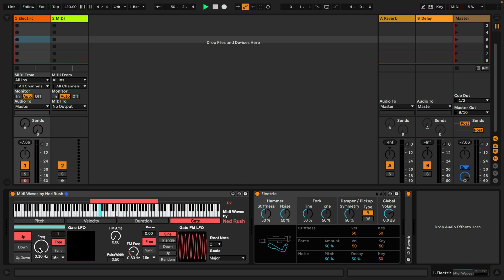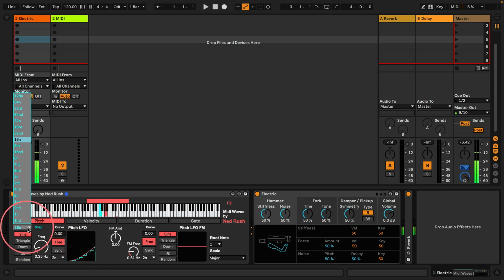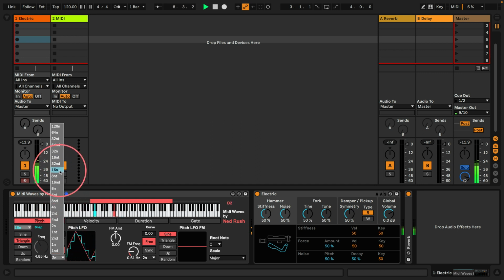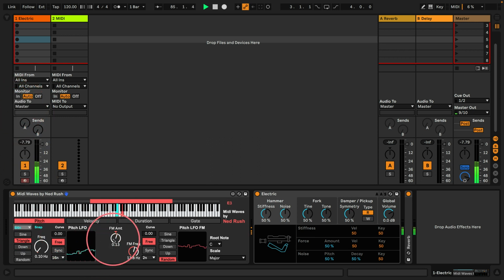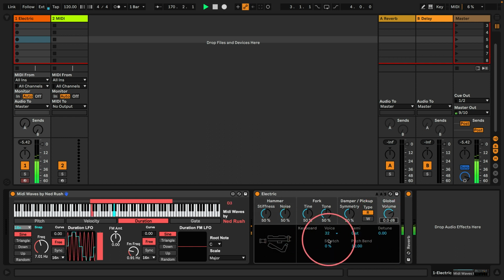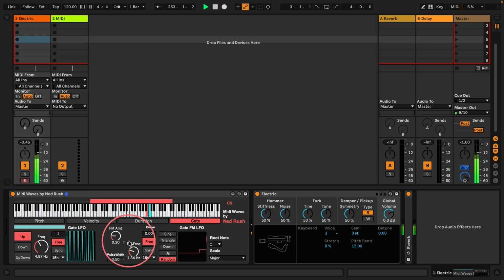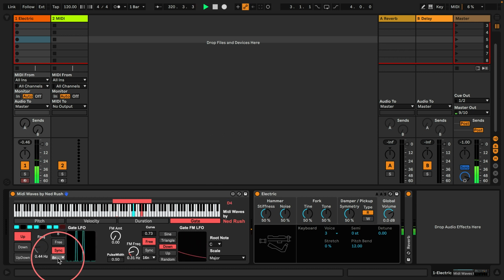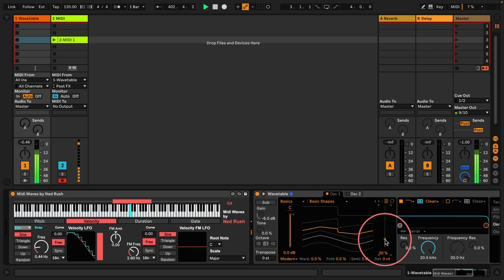Midi Waves by Ned Rush and Isotonik Studios.